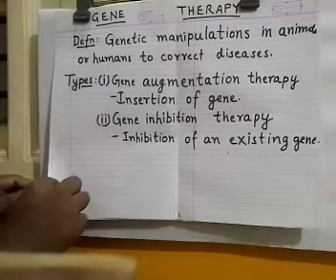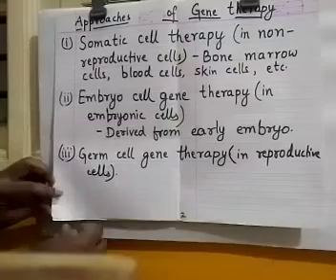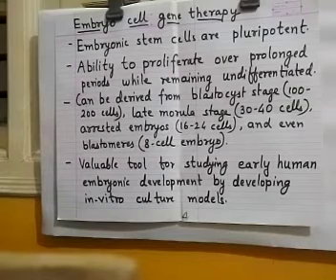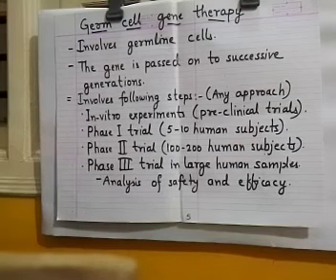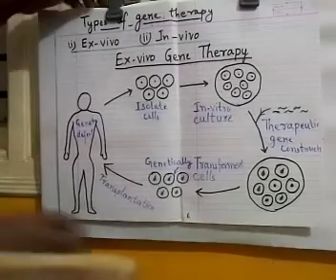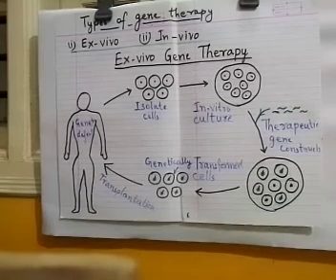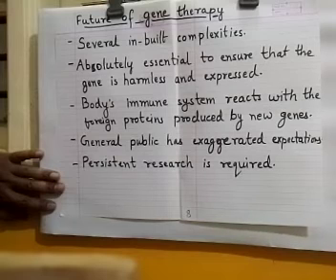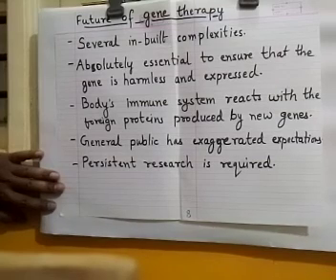Gene therapy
This video gives an overall picture of gene therapy topic. Any suggestions are welcome.